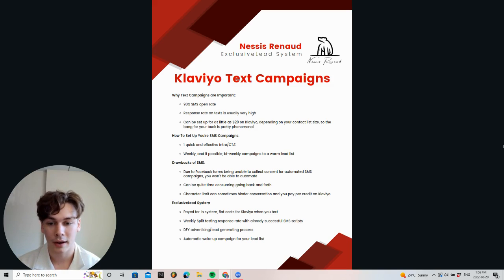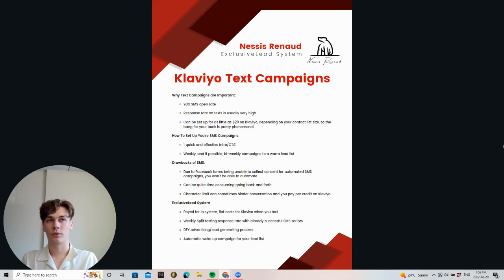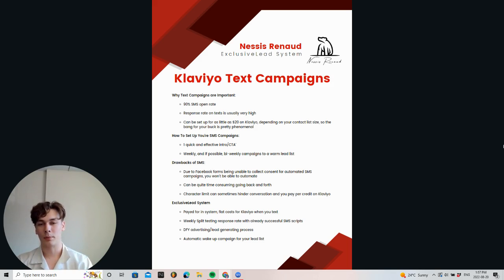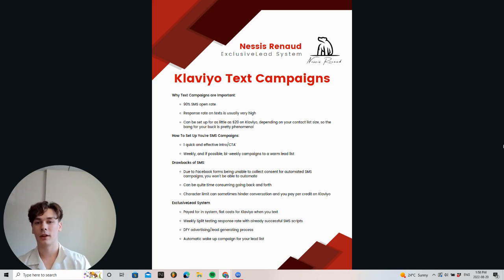Convert Clients FAST With SMS Through Klaviyo!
Klaviyo boasts a 90% opening rate on there SMS messages. We can use this to our advantage by maximizing the potency of our texts to convert to calls.

In this video, I go over what makes SMS such a potent tool, why we use Klaviyo (I'm not affiliated with them in any way), and how we set up our campaigns for success right from the jump to sync perfectly with our lead generation systems.

We specialize in helping Insurance Agents leverage social media to become the most popular agent in their community with the ExclusiveLead system.